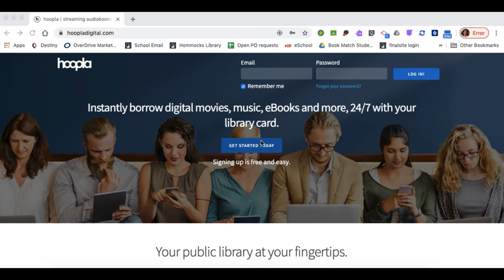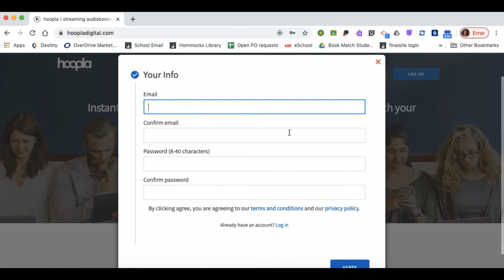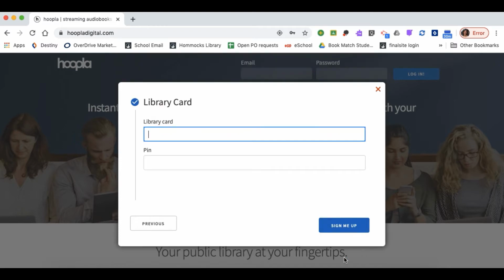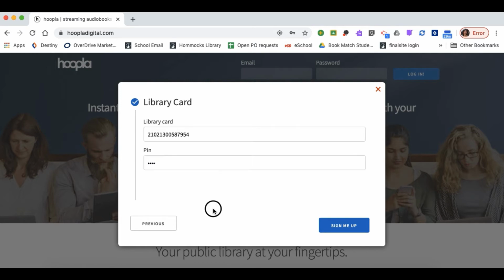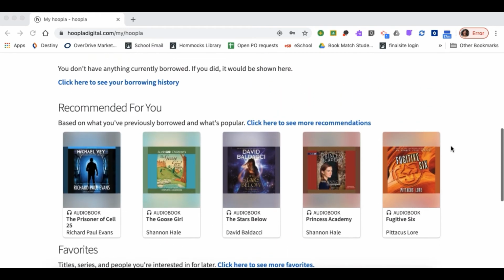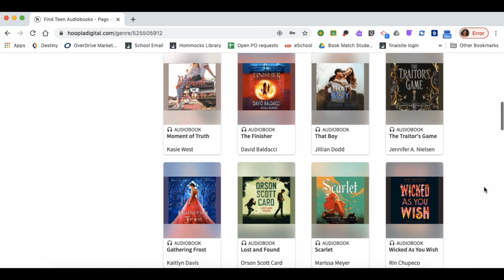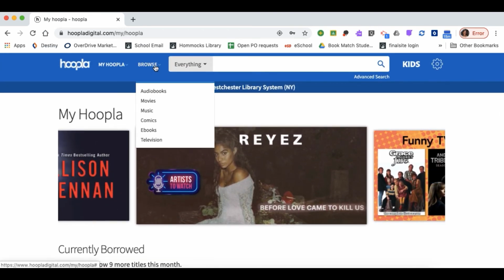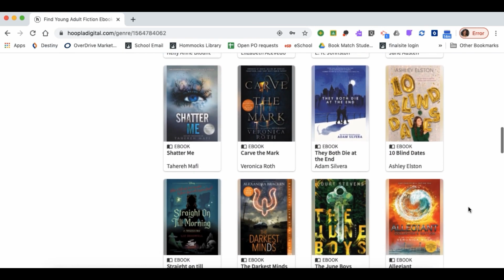Intro to Hoopla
Hoopla is an ebooks and audiobook site that has NO holds or wait time.  If you see it, you can read or listen right away! Watch this video to learn how to create a free account with your public library card.